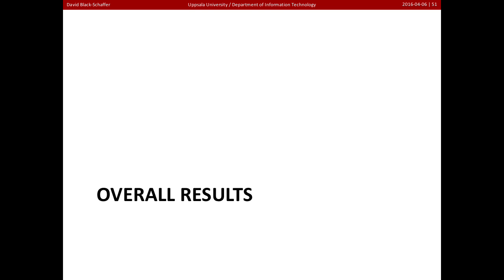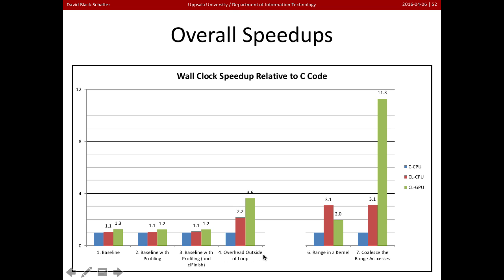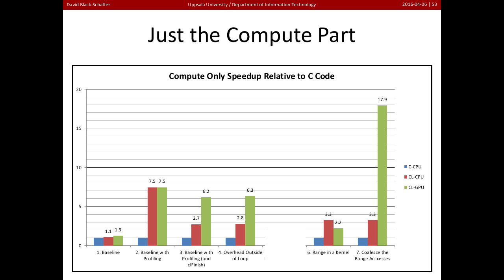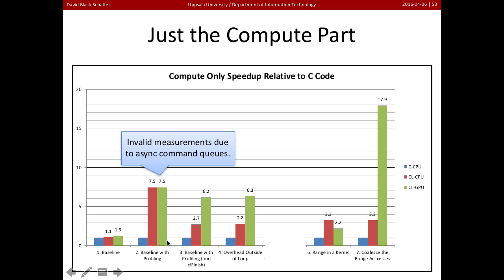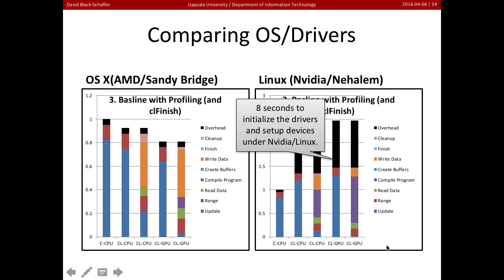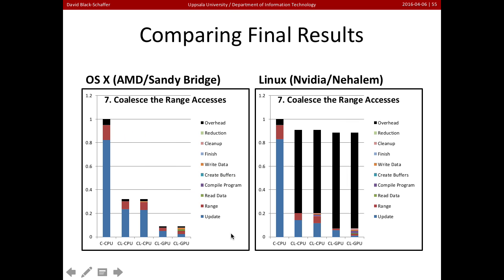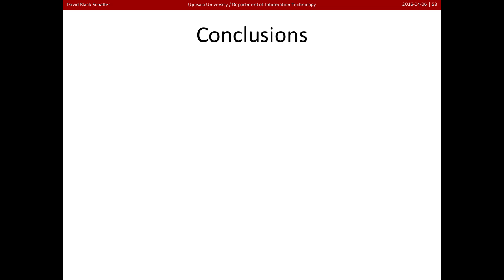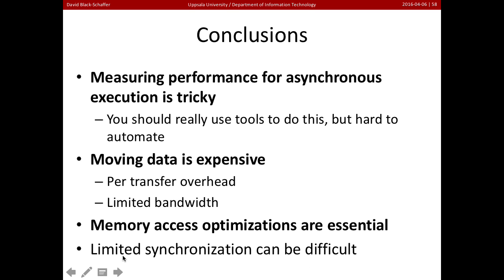OpenCL Optimization 6 Overall Optimization Results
Overall OpenCL performance results of the various optimizations in the tutorial on two different systems with AMD and Nvidia GPUs.